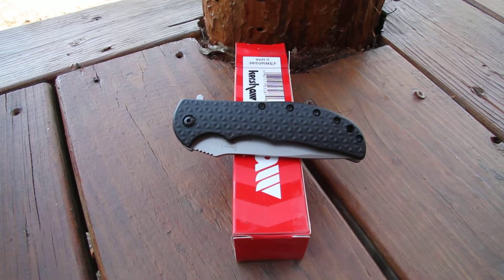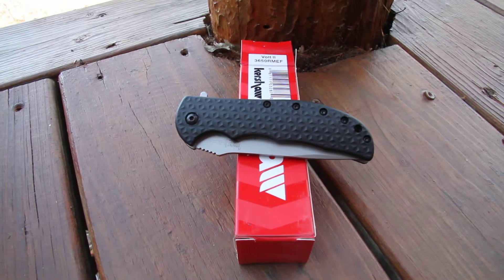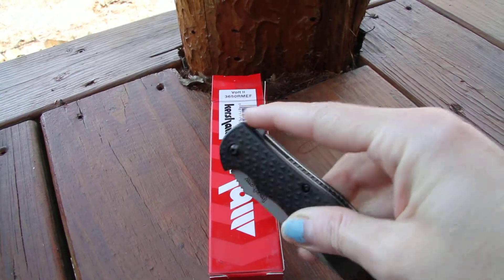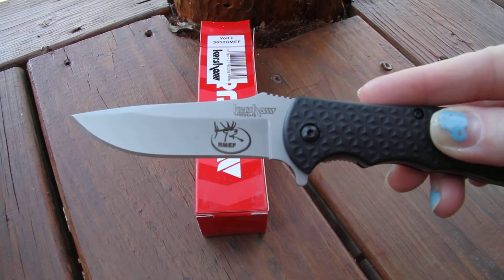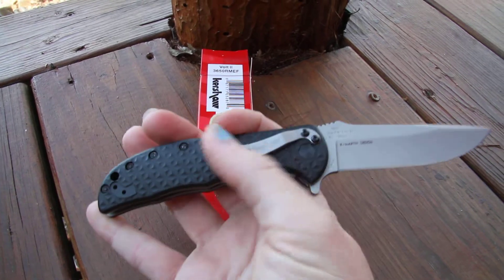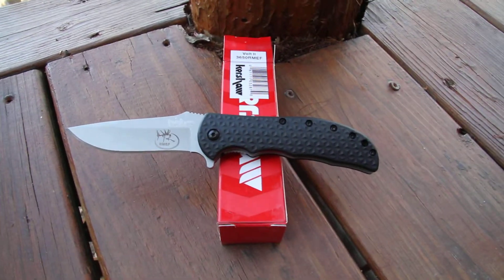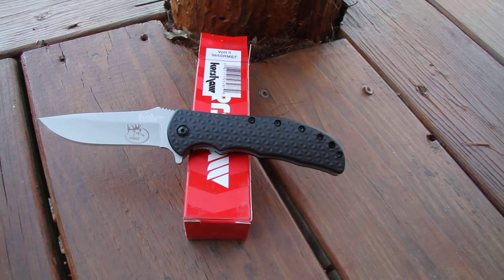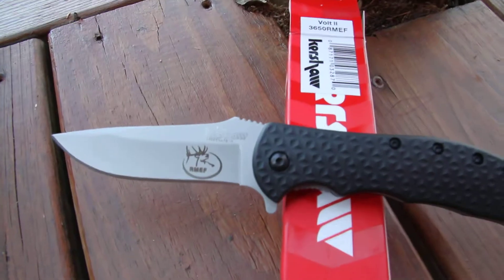Kershaw Volt II Knife 3650RMEF - video demo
Kershaw Volt II 3650RMEF Rocky Mountain Elk Foundation has teemed up with RJ Martin for this unique knife.  It has the black handle and silver blade that has the Rocky Mountain Elk Foundation image already engraved.  The blade is made of 8CR13Mov Steel and the handle has polimide for a better grip.  It comes with a pocket clip, which can be put in two different positions with just changing the two screws.  The Volt II features and the great logo make this knife a great knife to have.